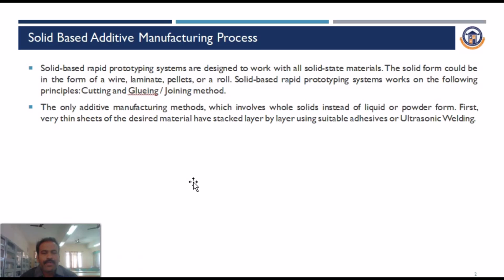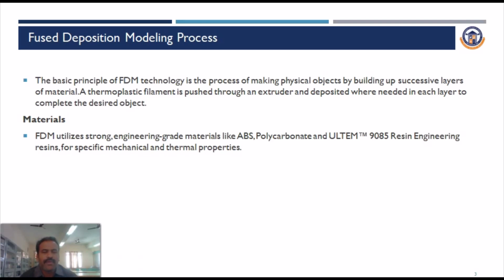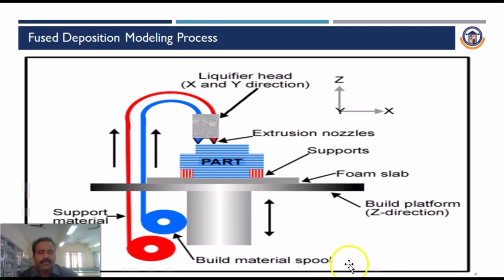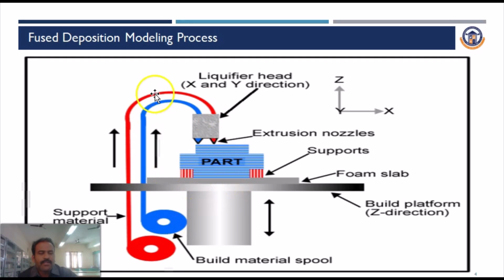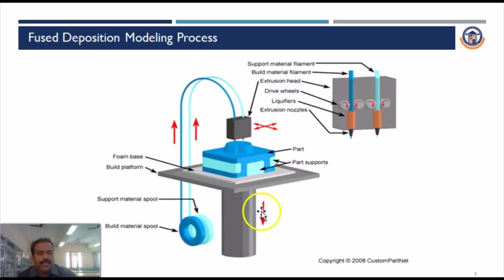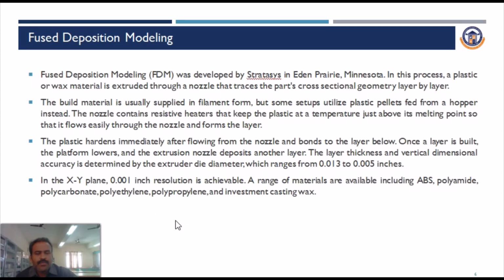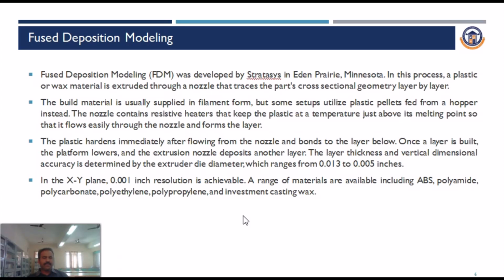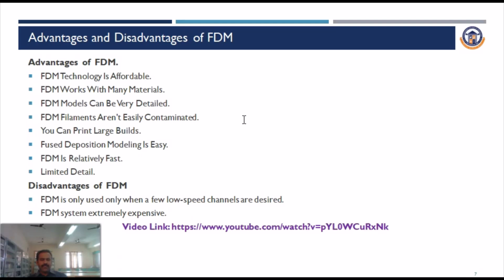Solid Based Rapid Prototyping Processes